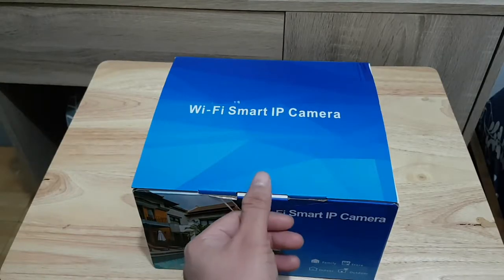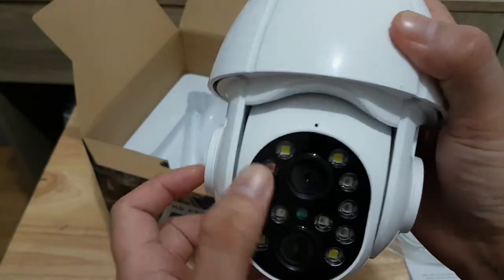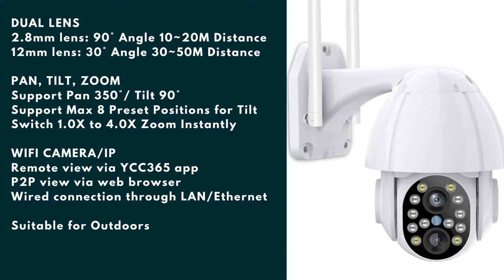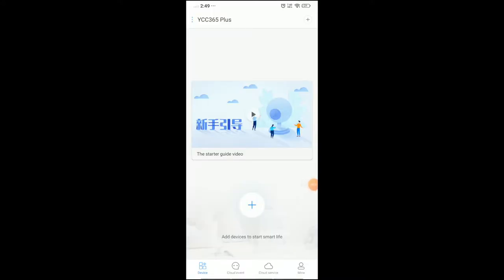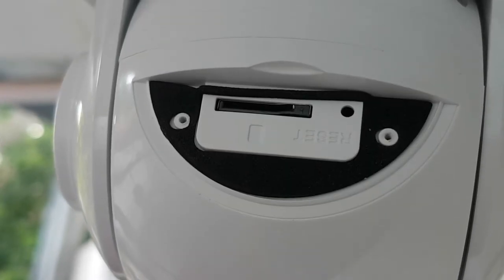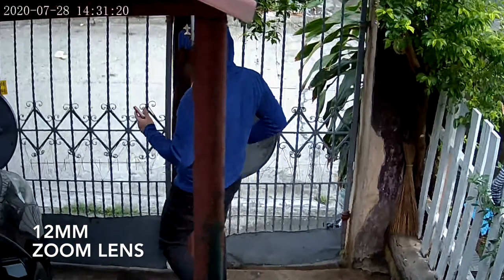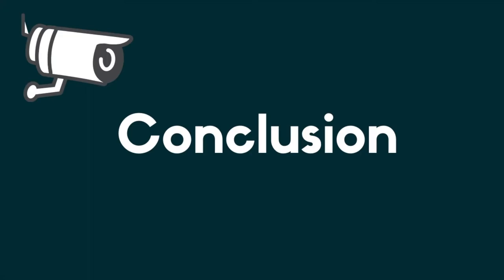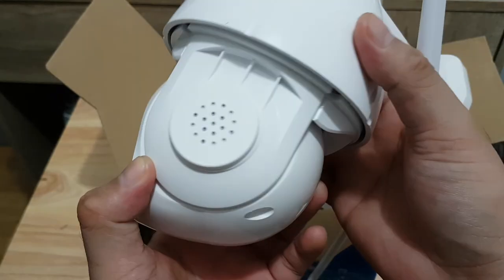Anbiux Dual Lens 1080P PTZ Outdoor Security Camera | Unbox, Install, Review | Right on the Manny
This video is an unboxing, installation and full review of the Anbiux Dual Lens 1080P PTZ Dual Lens Security Camera. Here we will showcase the features of this Anbiux Dual Lens security Camera. Features like intelligent tracking, night vision/Infrared, two-way voice intercom, and motion/sound sensor. This is a cheap security camera considering having a dual lens and was bought for only P2,000.00. We will also demonstrate how this Anbiux security camera performs in different lighting conditions. We would also provide a step-by-step guide on how to install this security camera as well as the mobile app YCC365 Plus. We would also give some tips on how to install this security camera.